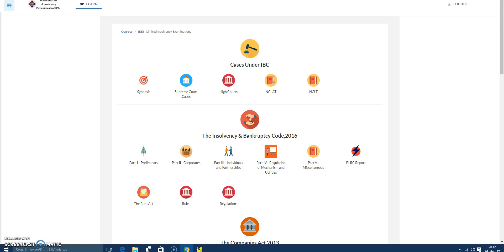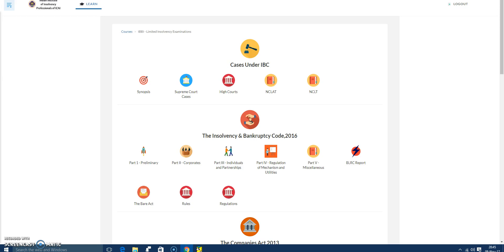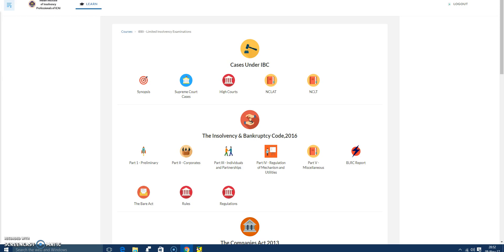Meaning of COC - Introduction Explained in Detail By CA V.Venkatasivakumar